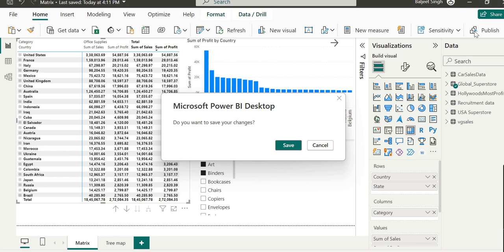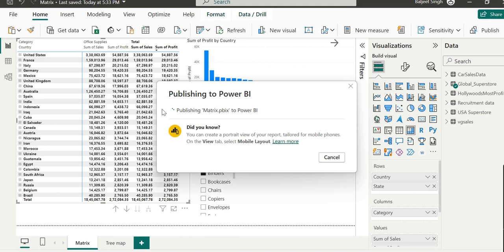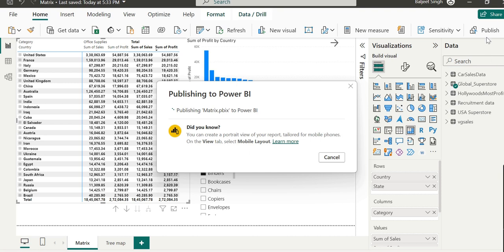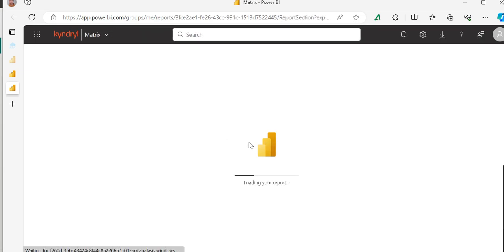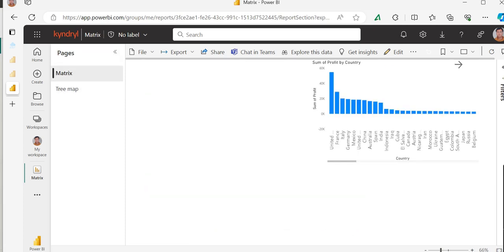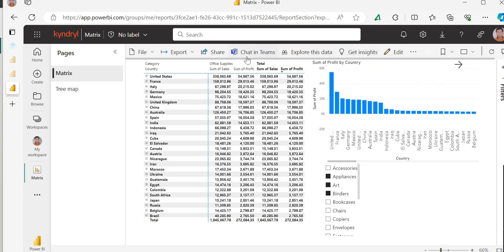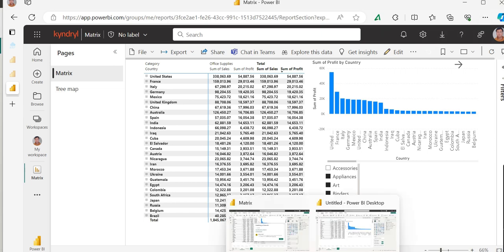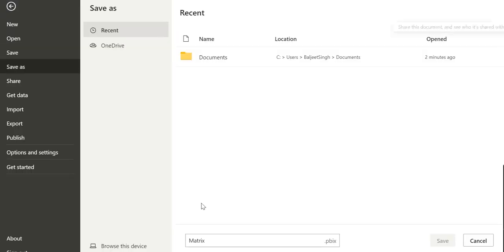#76 - Publishing a Report from Power BI Desktop to the Power BI Service | Power BI for Beginners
Publishing a Report from Power BI Desktop to the Power BI Service |